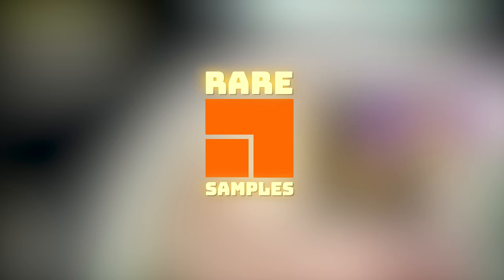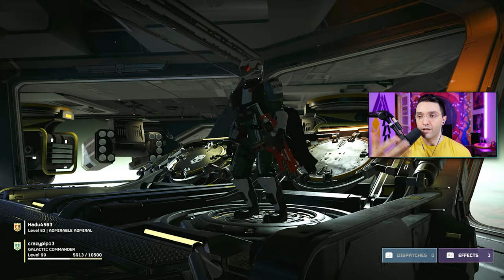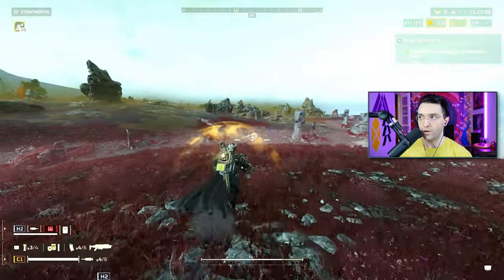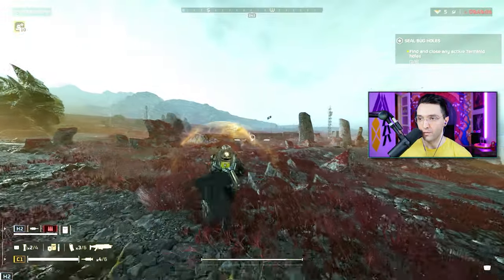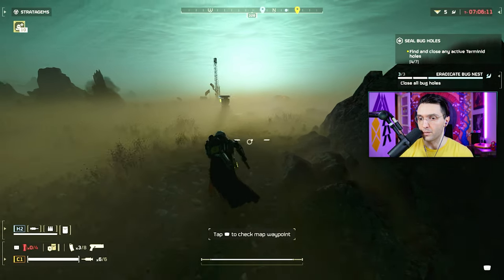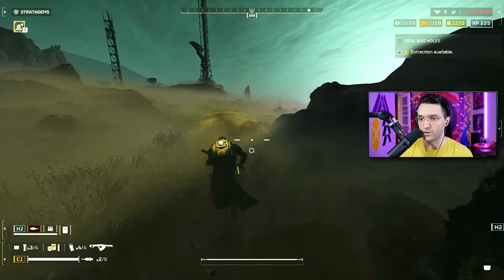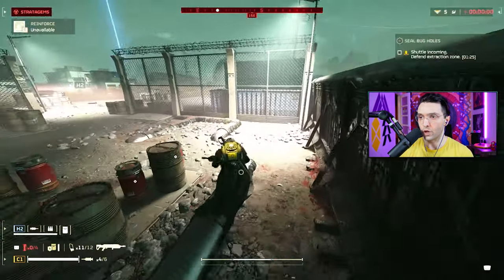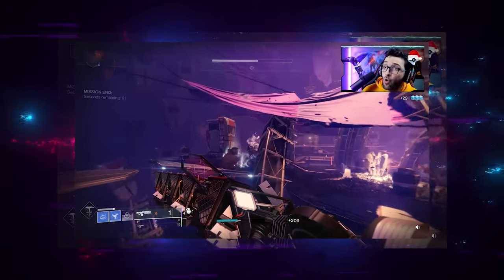HOW TO FARM RARE SAMPLES FAST & EASY IN HELLDIVERS | THE BEST RARE SAMPLE FARM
How to find RARE SAMPLES in Helldivers 2

0:00 - Hello you beautiful people!